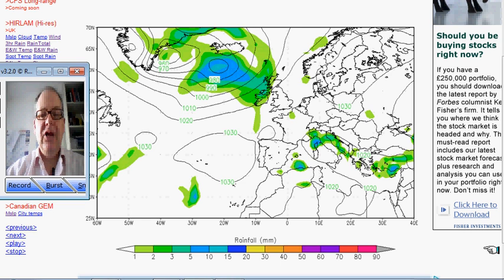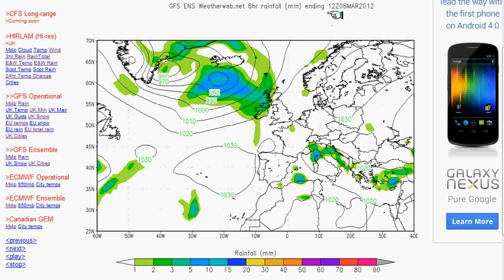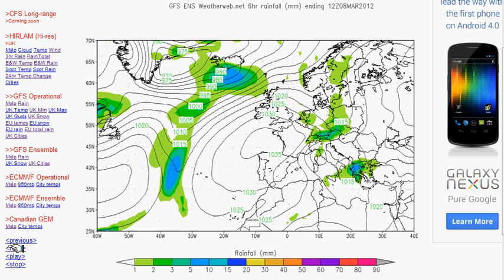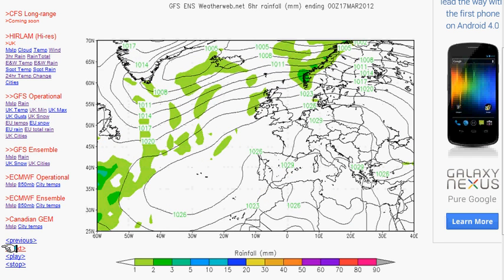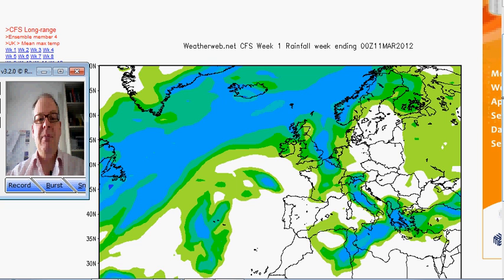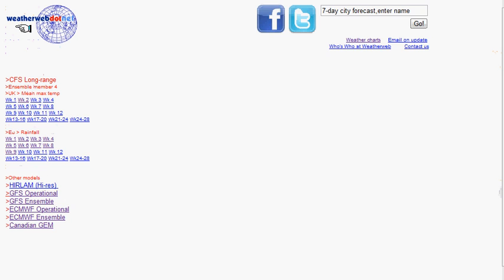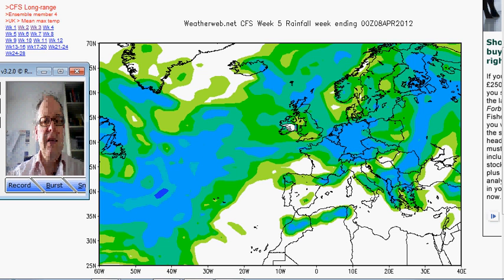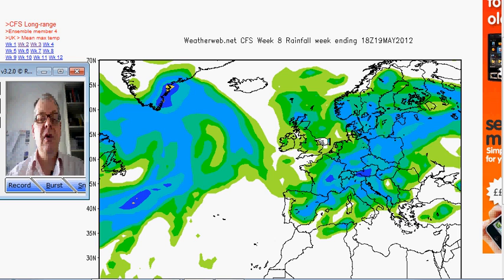10-14 day outlook & look ahead to April and May 6/3/2012